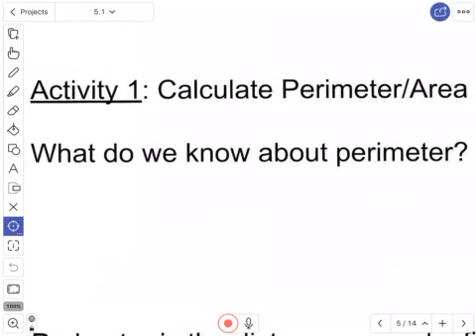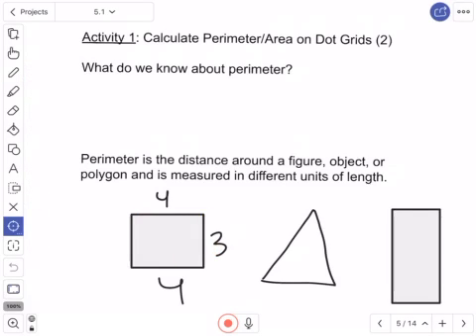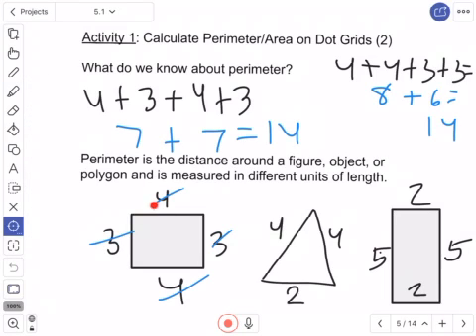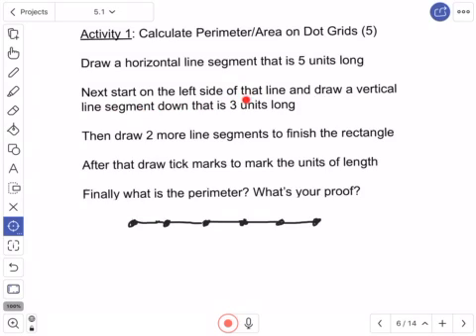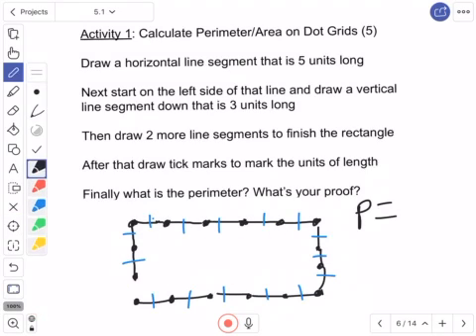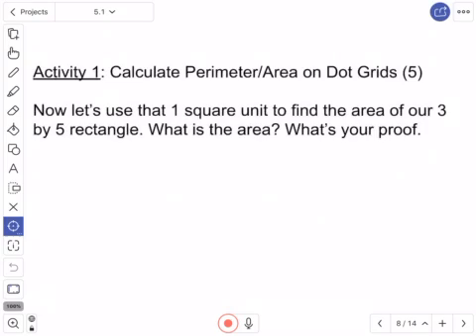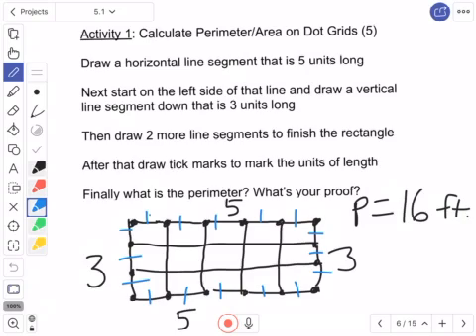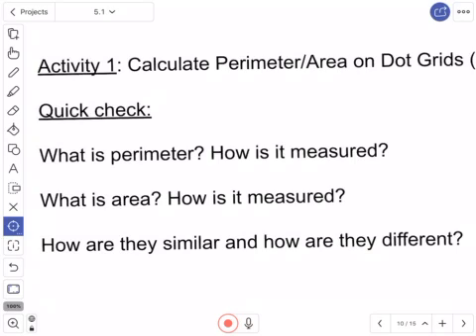Math 5.1 Part 2